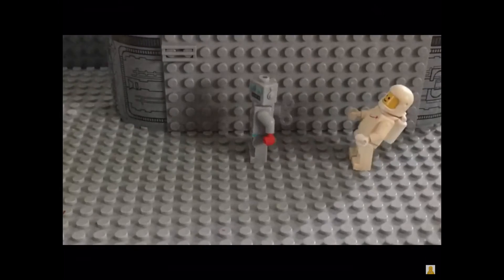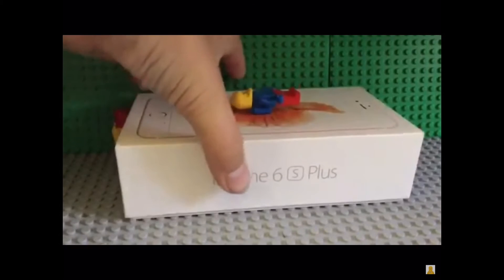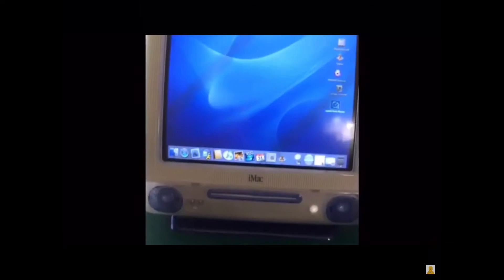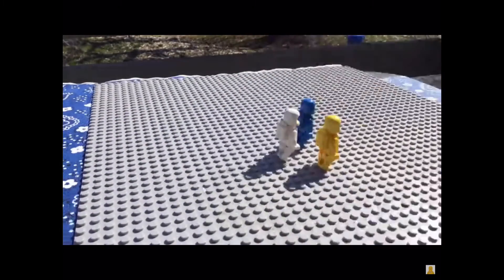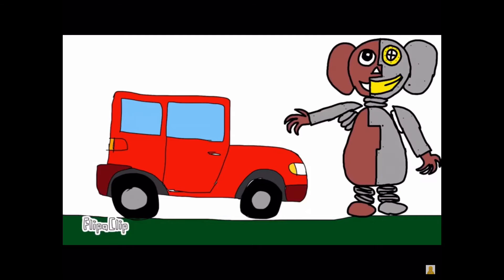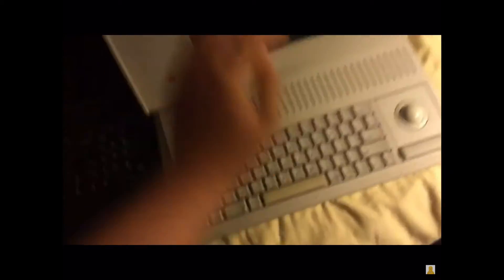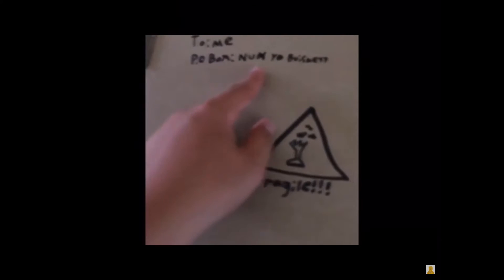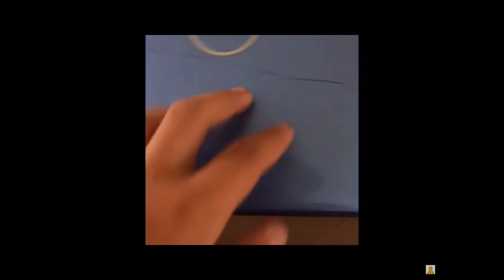100 Subscriber special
Thank you so much for 100 subs, here are some special channels that I would like to thank:
Mics bricks: